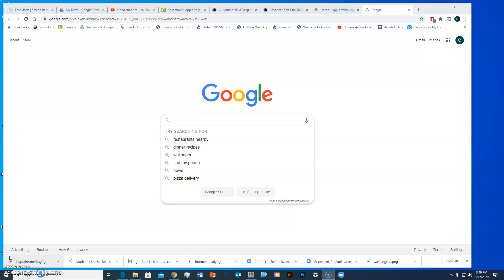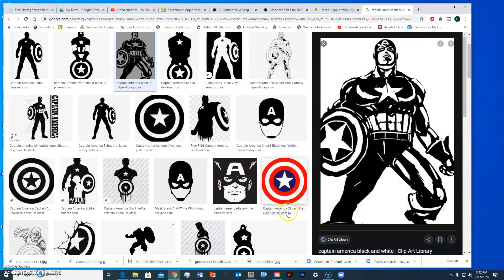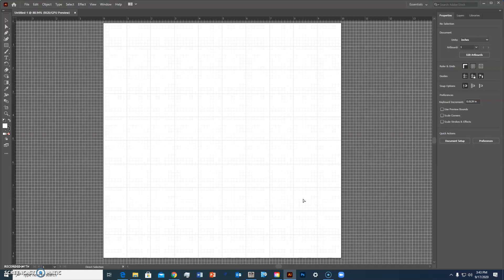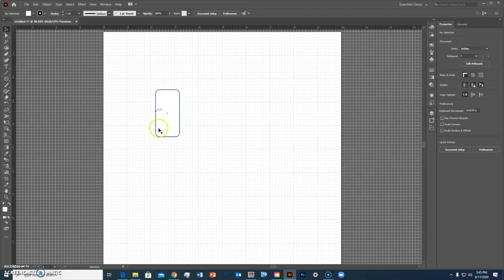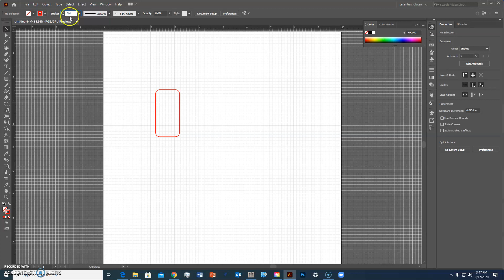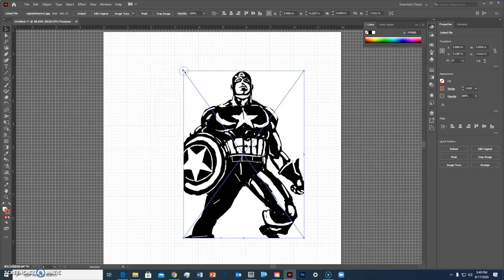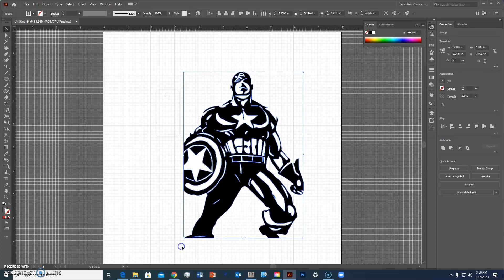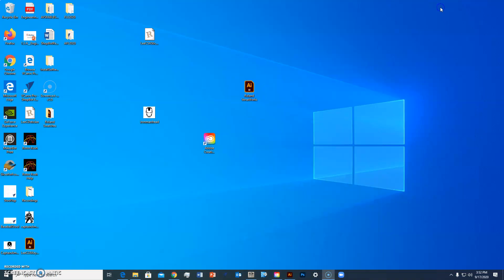*Laser Engraving A Key Chain Demonstration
This is a demonstration for designing a laser engraved key chain using Adobe Illustrator.